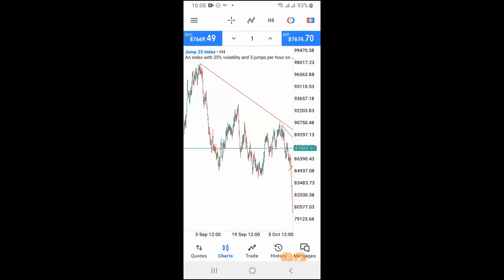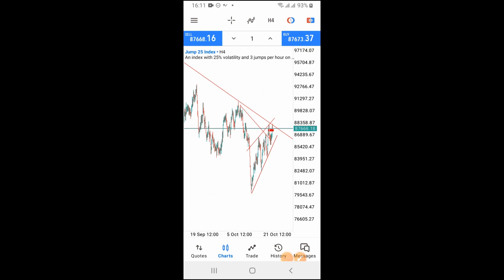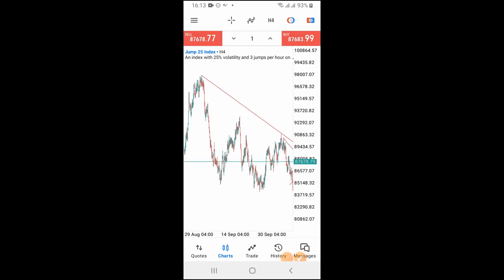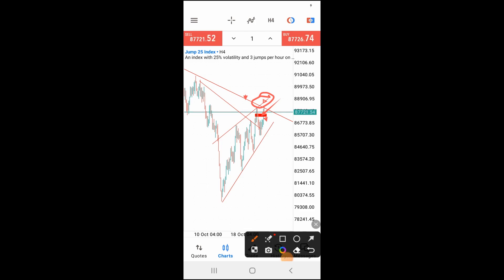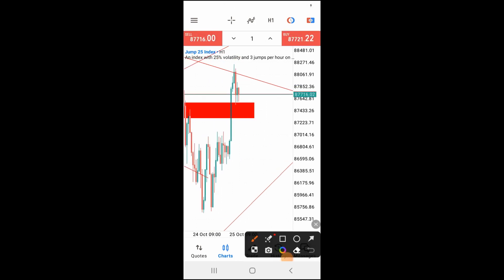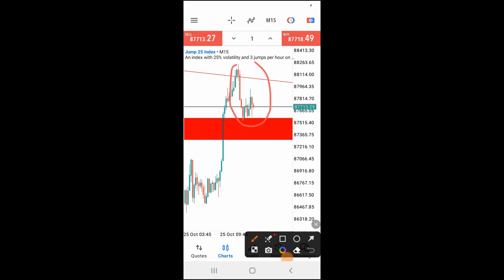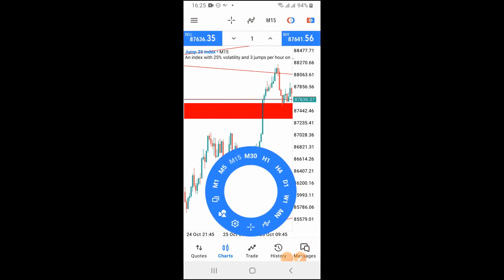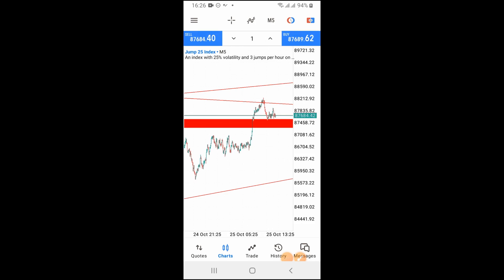Best Pair to Make A Lot of Money On Deriv As a Newbie From (Revealed!!!)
As a newbie, this pair is one of the best pair to trade and make a lot of money from it if you are a beginner or newbie. There are many pairs to trade and make money from here on Deriv platform, but you just have to select the right one to enable you to stay away from blowing your accounts all the time.